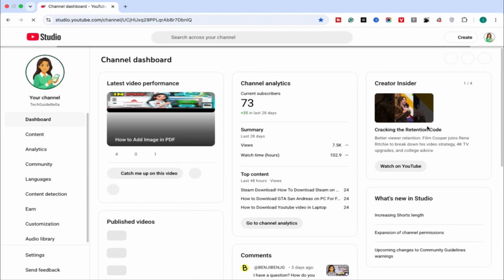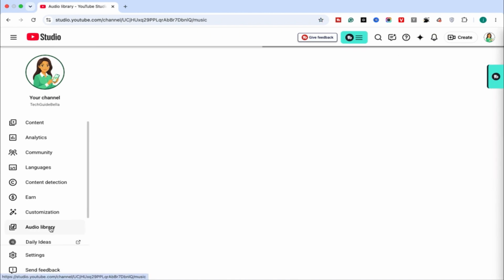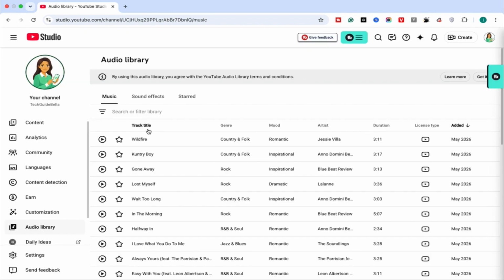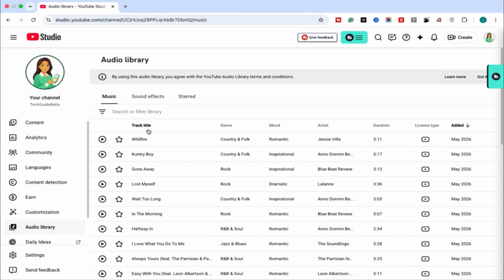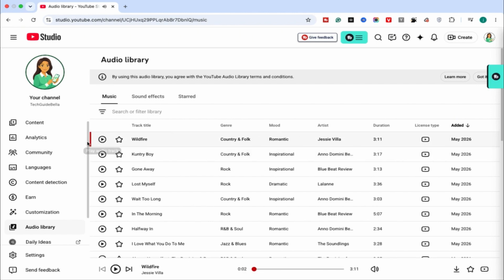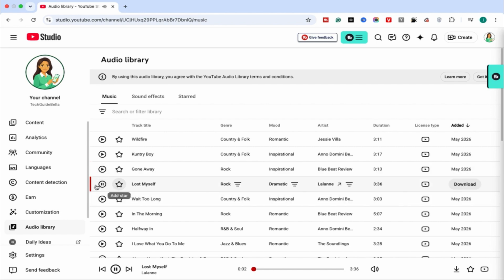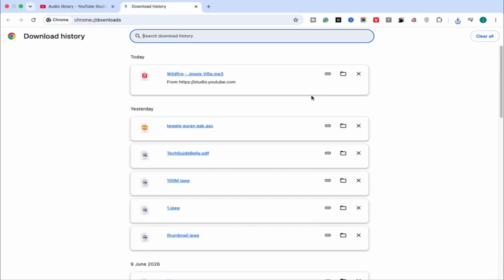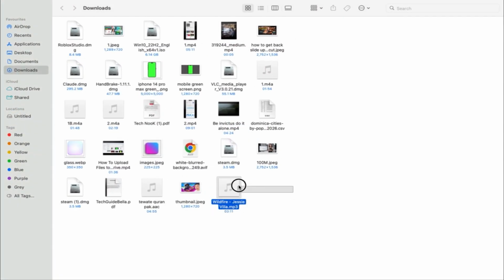How to Download Music from Youtube Audio Library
Learn How to Download Music from Youtube Audio Library and access thousands of tracks for your videos. This guide shows you exactly how to use youtube audio library to find premium, copyright free music completely free.

Are you struggling to find good background tracks or wondering how to use youtube audio library music without getting a claim? In this updated 2026 walkthrough, we break down the entire process inside YouTube Studio. We will show you how to filter by genre (like lofi hip hop music), search for mood tracks, and understand licensing types so you can safely use royalty free music on your channel. Watch till the end to learn a quick trick on how to use youtube audio library on android and mobile devices!

Chapters:
00:00 The Secret to Finding Perfect Copyright Free Music
00:15 Navigating to the Hidden YouTube Music Library Setup
00:27 How to Filter Tracks by Genre, Mood, and Lofi Beats
00:41 Understanding Attribution Licenses (CC vs YouTube Free)
00:54 Step-by-Step Guide: Download Music from Youtube Audio Library
01:10 Previewing, Saving Stars, and Organizing Sound Effects

Why This Matters for Creators:

Get unlimited access to no copyright background music built directly into YouTube.

Learn how to filter out songs that require credit in your description.

Avoid illegal third-party sites by using the official youtube audio library tutorial.

Discover premium free music tracks that won't get your monetization turned off.

how to use youtube audio library

youtube audio library tutorial

free music

download music from youtube audio library

how to use youtube audio library music

how to use youtube audio library on android

youtube audio library free music download

lofi hip hop music